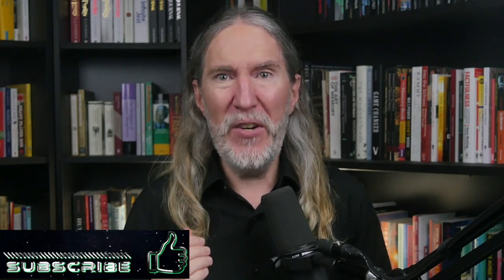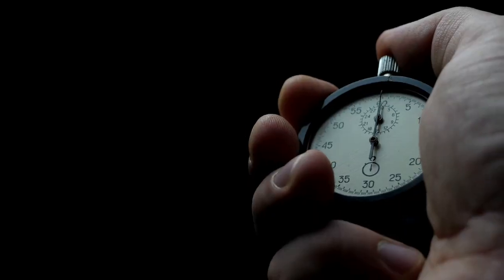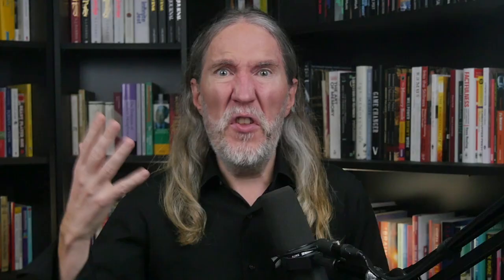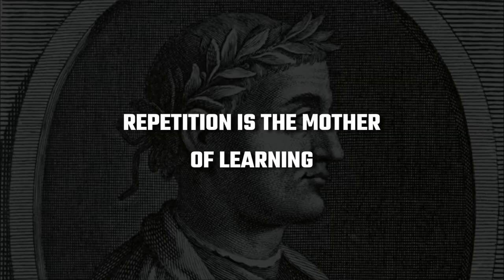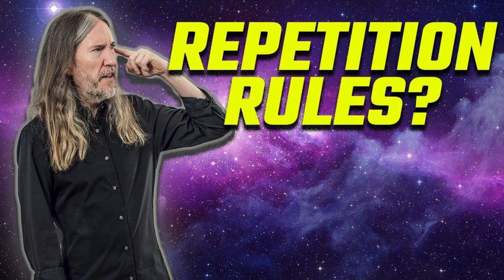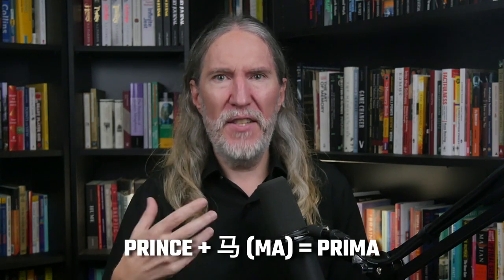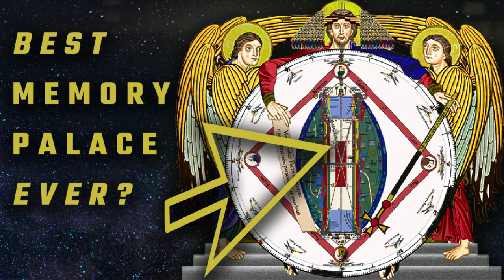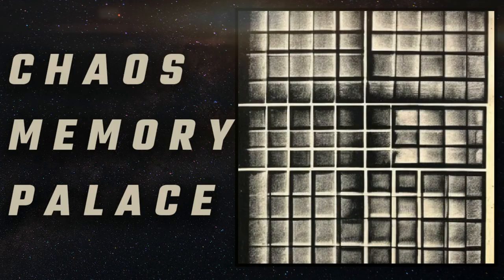Spaced Repetition: The Memory Wheel & The Memory Palace Connection For PROPER Spaced Rehearsal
Welcome to the ultimate guide on spaced repetition, a mind-blowing learning technique that will revolutionize the way you come to understand and retain information.

In this video, take a deep dive with me into the secrets of spaced repetition.

I'll teach you how to harness its power to supercharge your memory.

As usually, I'll give you detailed examples from my own learning and memorization practice.

I'm also going to show how spaced repetition works in a Memory Palace and with reference to using the medieval and Renaissance Memory Wheel.

So prepare to a feast of cutting-edge mnemonic techniques and creative strategies that will make knowledge stick like never before.

From flashcards to the best mnemonic devices, we explore the most refined methods for implementing spaced repetition into your study routine.

🔥 Get my FREE Memory Improvement Kit;

🔥 The Truth That Every Successful Learner Needs To Know